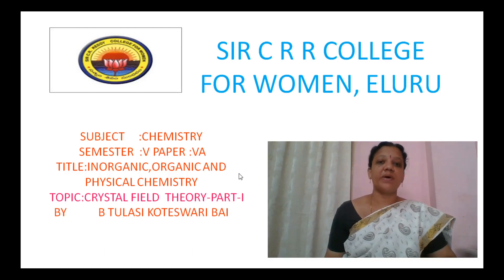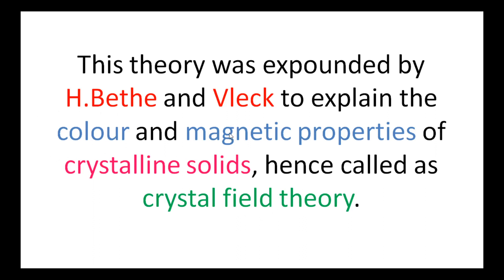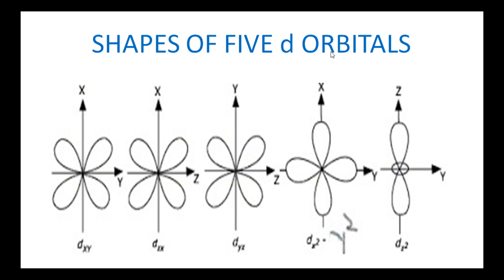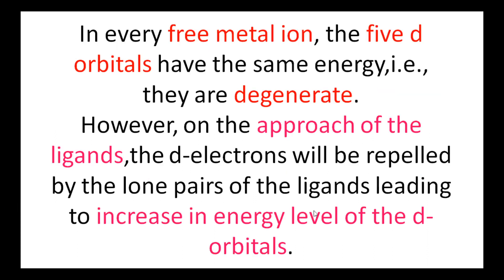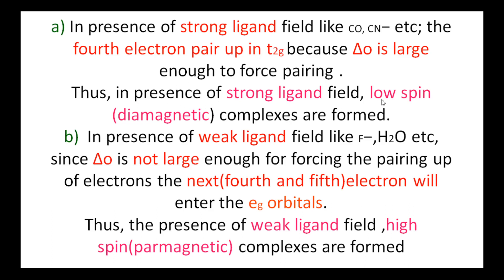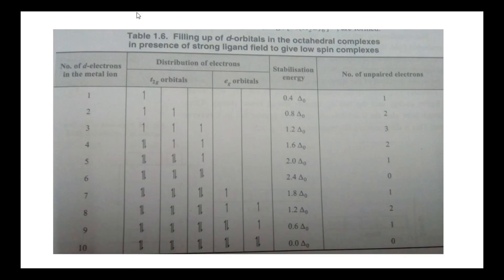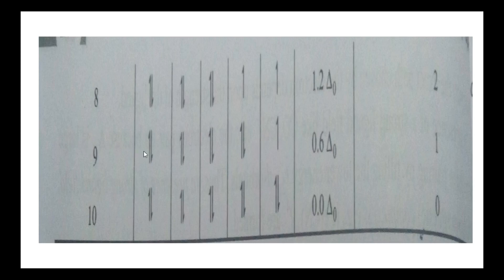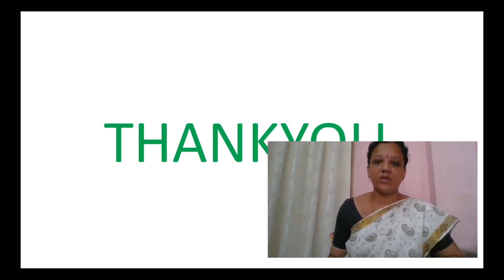6 III BSc 5th Sem - V(A) InOrganic,Organic & Phy Chemistry - COORDINATION COMPOUNDS - CFT - Part 1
III BSc 5th Semester
Paper : V(A)   In Organic, Organic & Physical Chemistry
Topic : COORDINATION COMPOUNDS  - CFT  - Part 1